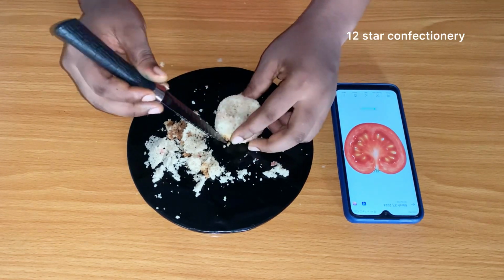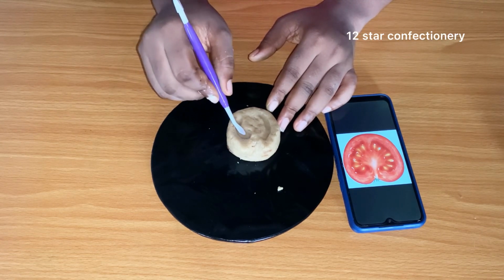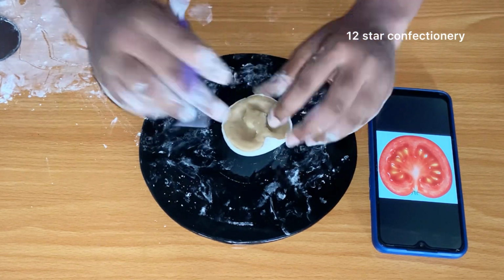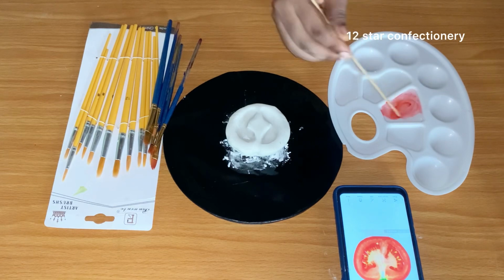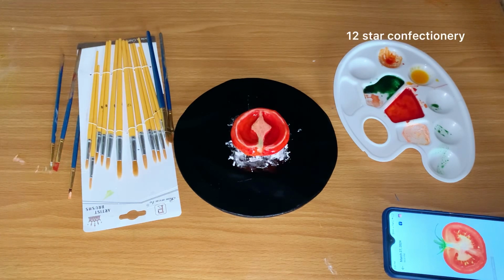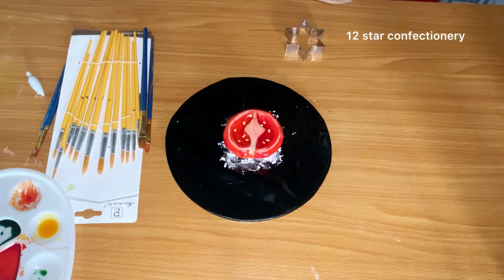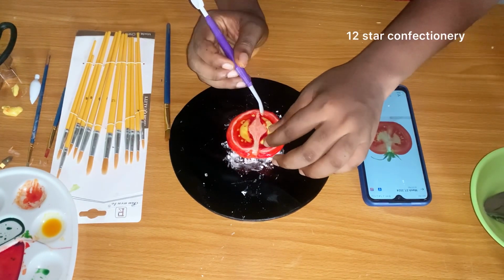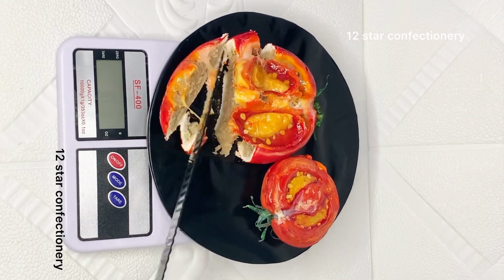Realistic Cake Of A Tomato. Tomatoes cake. Realistic Cake